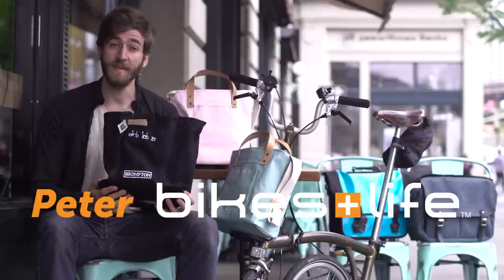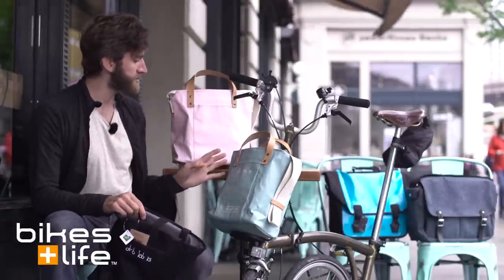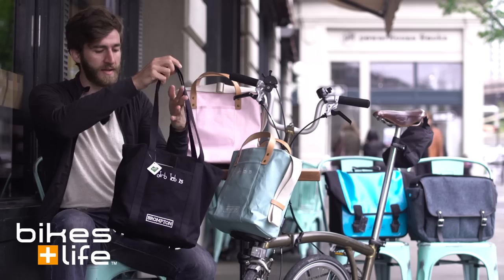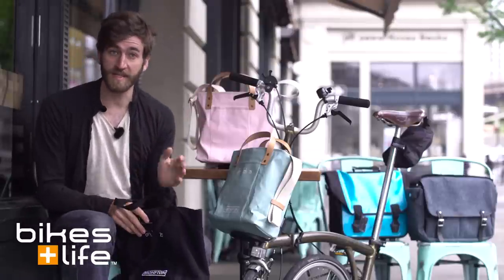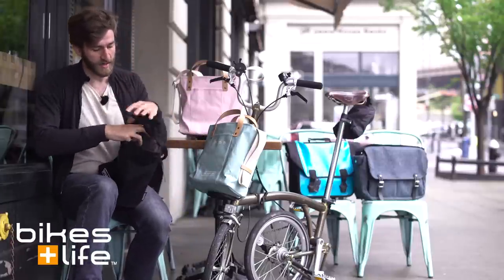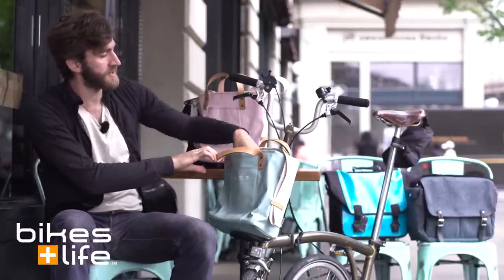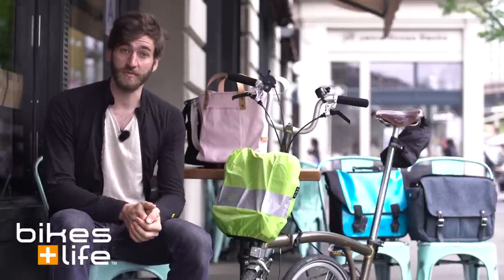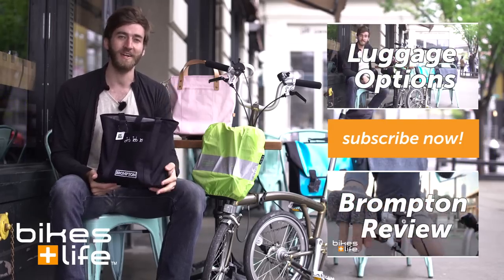Brompton Tote Bag - 2016 Brompton Bags Video Review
The Brompton Tote Bag is a complete departure from a typical Brompton bag. Tall and narrow with options in bright colors, it offers you a stylish - dare we say funky? - front bag option. This is a great bag to carry a few things around with you, double as a shopping bag, and just generally offer you a nicer looking and aesthetically pleasing bag for the front of your Brompton bike.

This bike bag attaches right to the front of the Brompton bike and allows you to carry up to two fully loaded grocery bags. The great thing is that it is attached to the frame rather than the handlebars which means that the steering is not affected negatively by additional weight in the Tote bag. In fact, this Brompton front bag makes the bike more stable when you're riding!